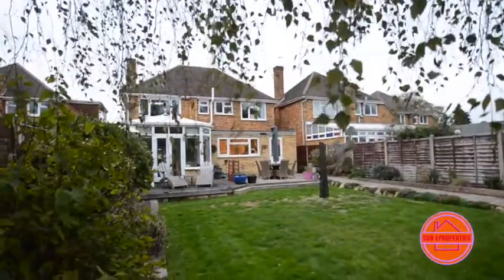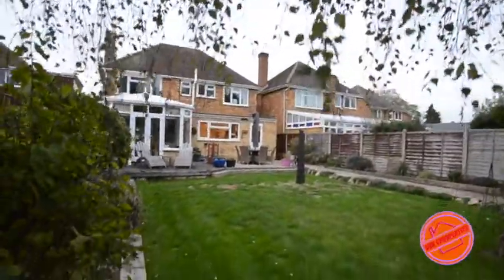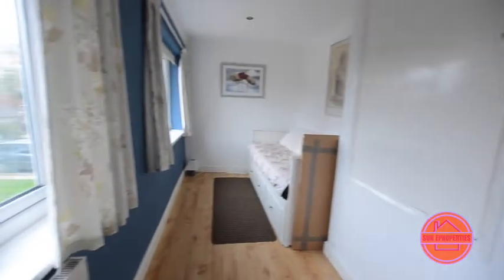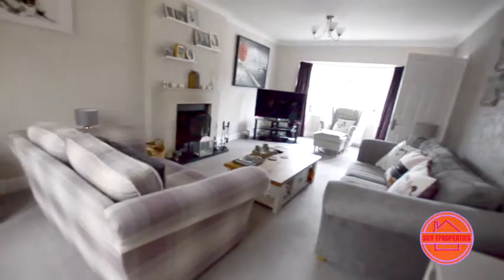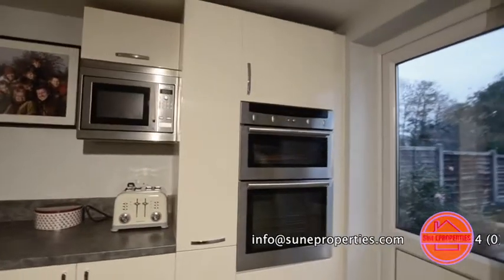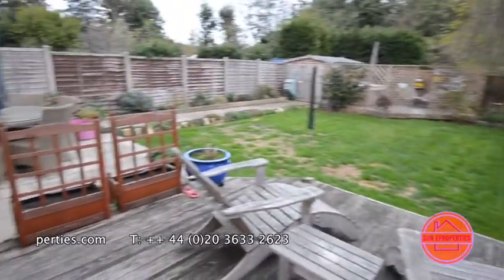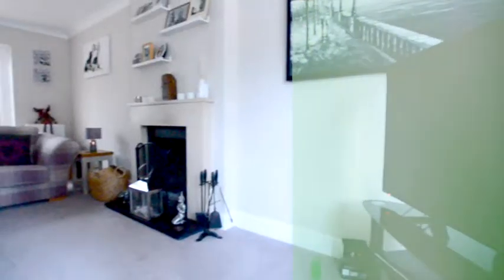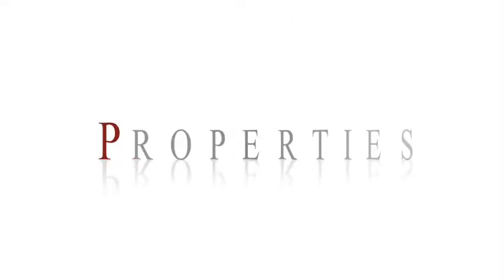For Sale 4 Bed House, Sunbury * Sun eProperties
Sun eProperties present a gorgeous 4 bed House, that is currently on the market for £725,000 - Area: Sunbury, Surrey
4 bedrooms
2 bathrooms
2 reception rooms
Freehold
Private garden
Off street parking
Central heating
Double glazing
Fireplace
Sun eProperties present a gorgeous split level, 4 bedroom house, ideal for family home. The River Thames, riverside pubs, local village shops and Kempton Park racecourse are all close by.

On the first floor there are four bedrooms and a family bathroom. All rooms are very spacious, very bright and with great views over the garden . The loft also has also the potential for conversion of a spacious master suite room.
The downstairs area is stunning and perfect for entertaining, with a good-sized living room to the front with a masterpiece fireplace and a large conservatory and dining area with a great view to the large garden.There is an extra guest WC at the ground floor.
There is also a separate modern kitchen area, equipped with two cookers, and a large fridge and a breakfast bar .
The garden is larger than average, with a patio, 3 resting areas and an external hot-tub.
This property also benefits from off street parking, a downstairs cloakroom and ample storage throughout.

The property is situated in a great location on the borders of Lower Sunbury and Hampton. The River Thames is at the end of the road and there is a bus stop on the road providing direct service to Kingston Upon Thames.

The property is offered part-furnished or unfurnished

Sun eProperties
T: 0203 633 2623